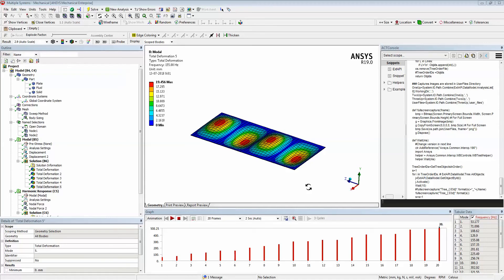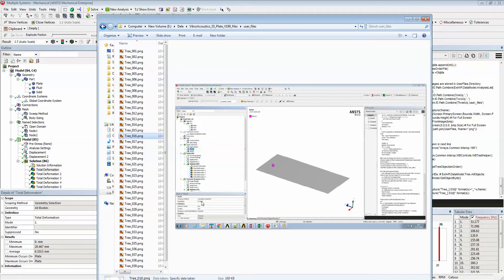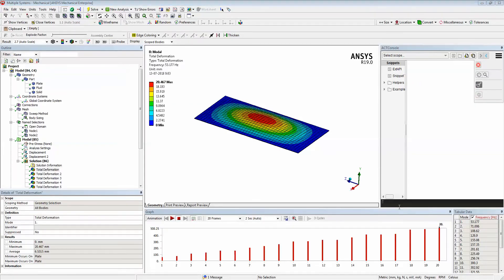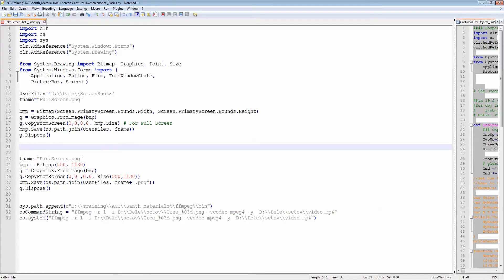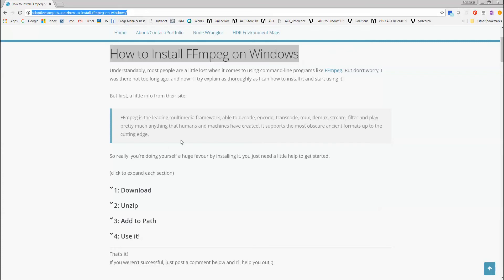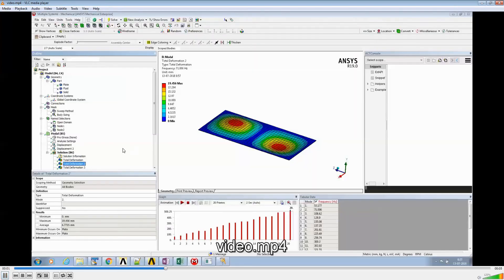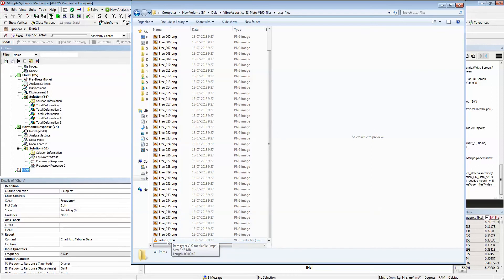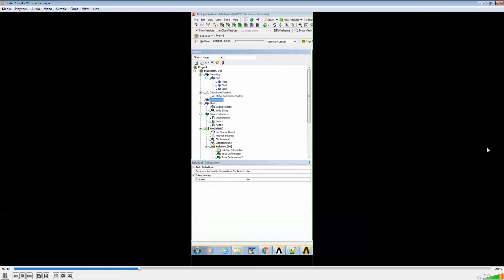ANSYS ACT WB Screen Captures, sharing model setup with others without actually sharing the WB model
This video demonstrate procedure to take screen shots of ANSYS ACT WB Screen in full or part. This allows sharing model setup with others without actual sharing the WB model